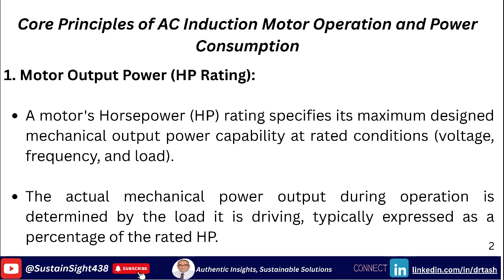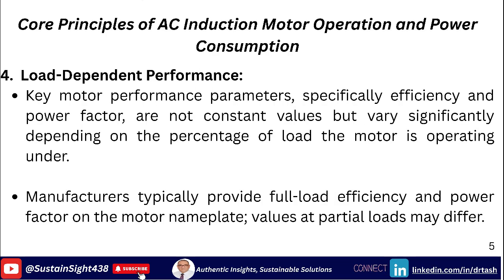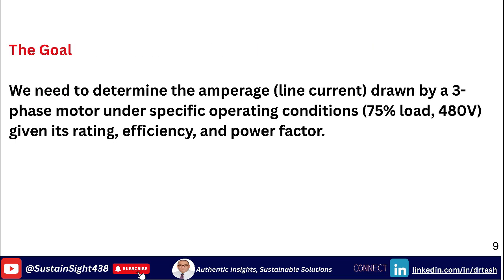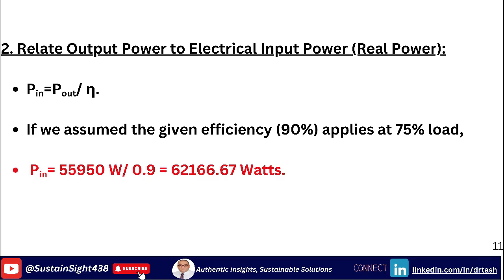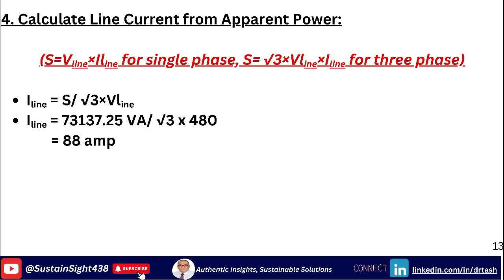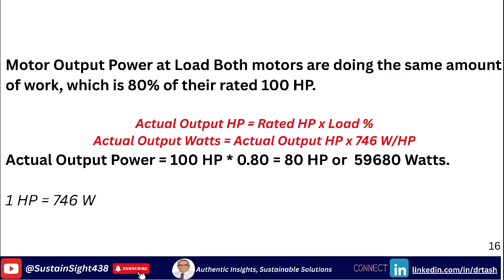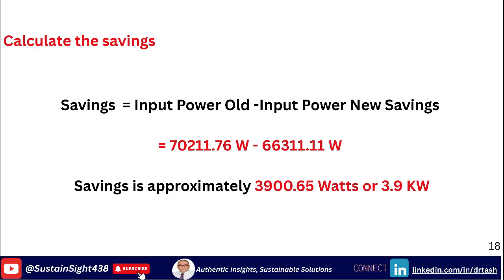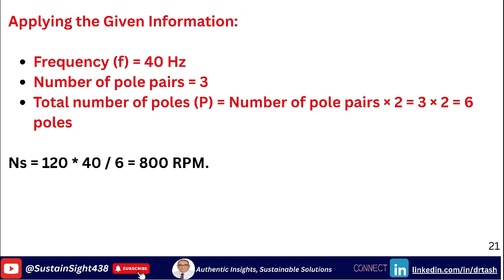Electric Motors- Part 2 -Principles and Practical Calculations for Energy Experts.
This video delves into the fundamental principles of AC induction motors, essential knowledge for aspiring and certified energy managers. Building on previous discussions, we explore key concepts such as:

Horsepower (HP): Understanding motor output power and operating load.
Motor Efficiency (η): The crucial ratio of output power to electrical input power and its impact on consumption.
Real Power (P): What the motor actually consumes to do work and cover losses.
3-Phase Power Formula: The relationship between apparent power, line voltage, and line current.
Load-Dependent Performance: How efficiency and power factor change with motor load.
Synchronous Speed (Ns): The theoretical speed determined by frequency and motor poles.
Operating Frequency Impact: How changing frequency affects motor performance.
We then walk through practical examples, demonstrating how to:

Calculate the amperage consumed by a 3-phase motor under specific load, efficiency, and power factor conditions.
Determine energy savings by replacing an older, less efficient motor with a new, high-efficiency model.
Calculate the synchronous speed of an AC induction motor given its number of poles and operating frequency.
Understanding these principles and calculations is vital for optimizing motor performance, identifying energy-saving opportunities, and excelling in the field of energy management.